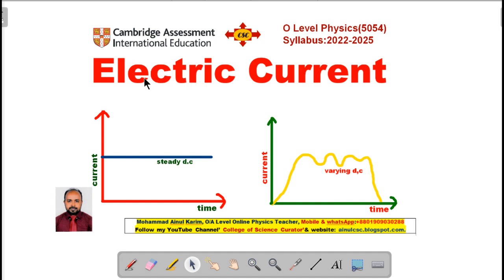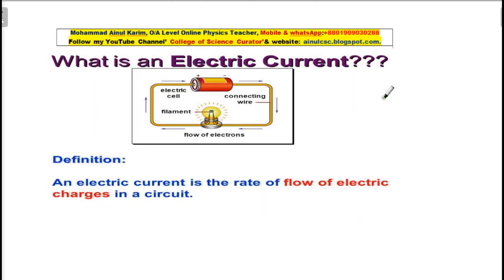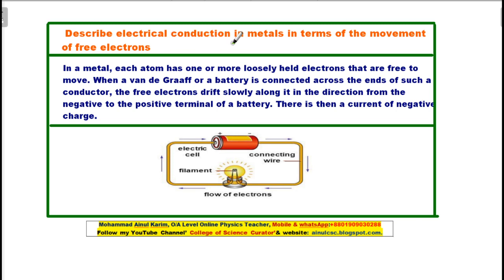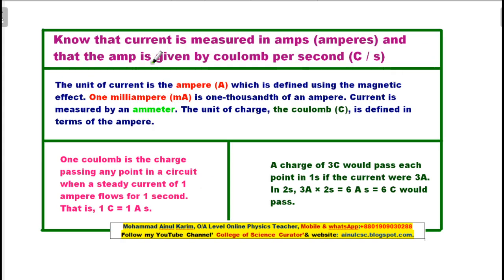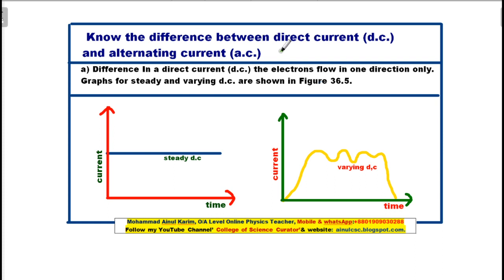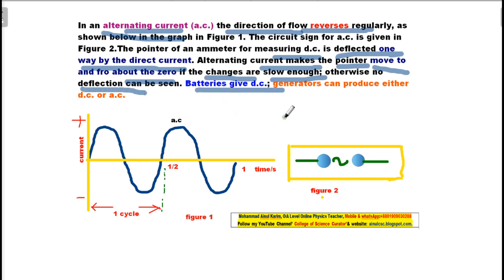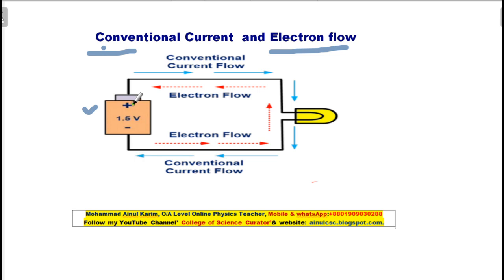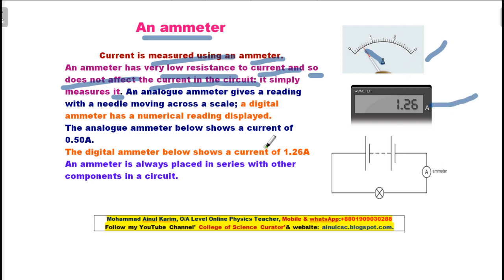Electric Current । IGCSE/O level Physics । Instructor(physics)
This video explains chapter # 4 of IGCSE/O level Physics. All the content included in this video is related to IGCSE Physics syllabus.
chapter # 4: Electricity and magnetism